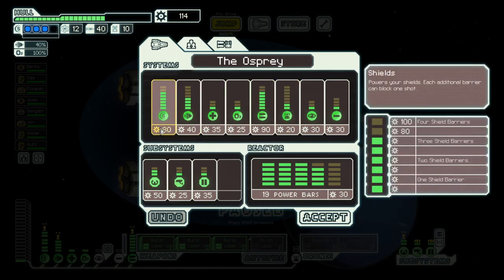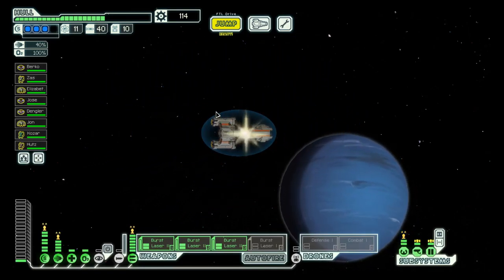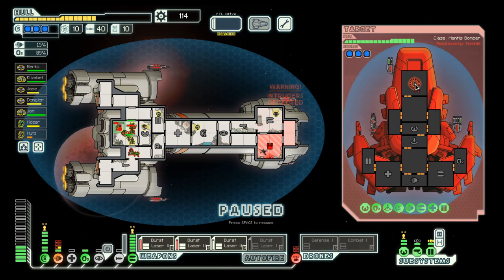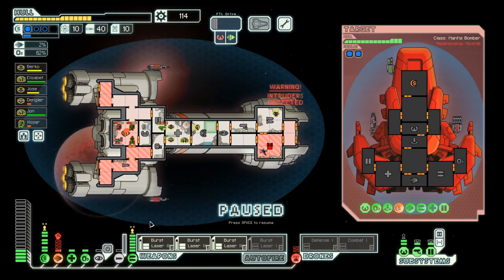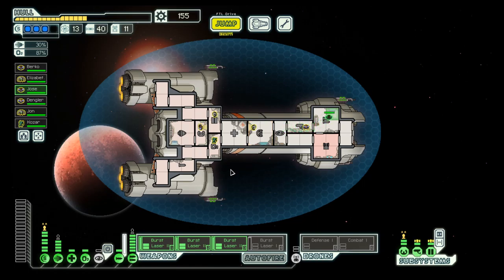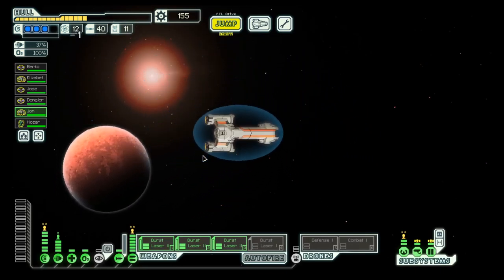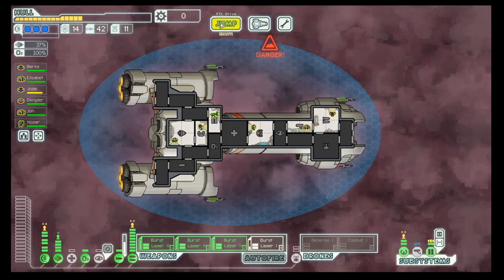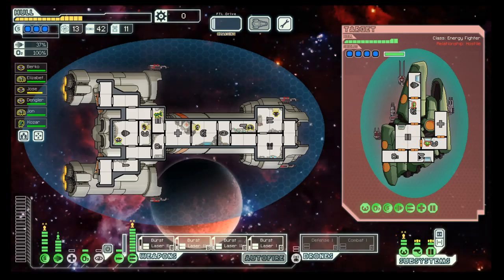FTL - S3E7 - Federation Cruiser A